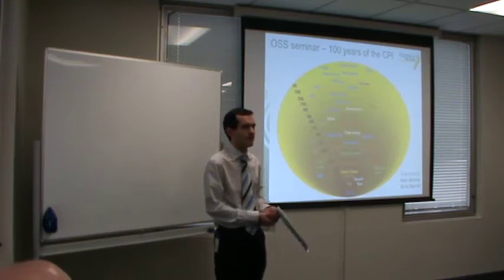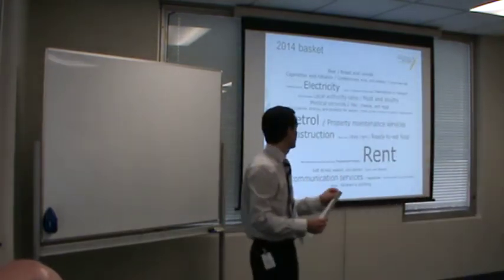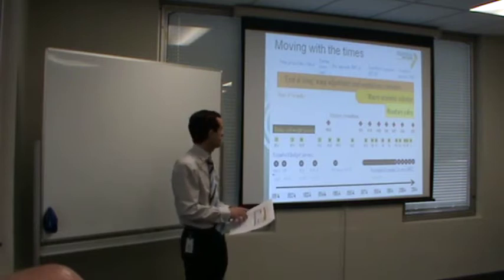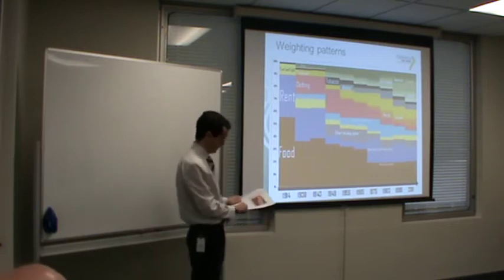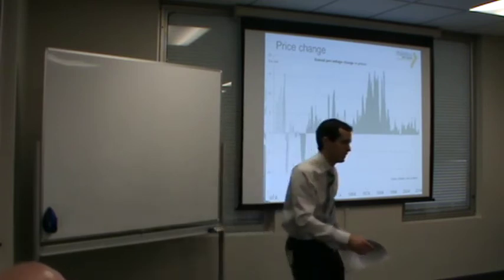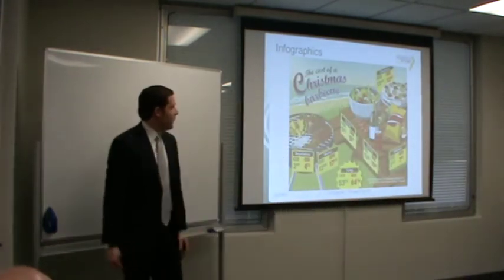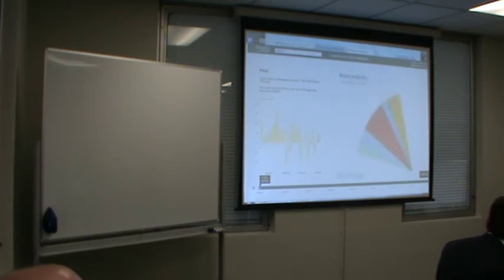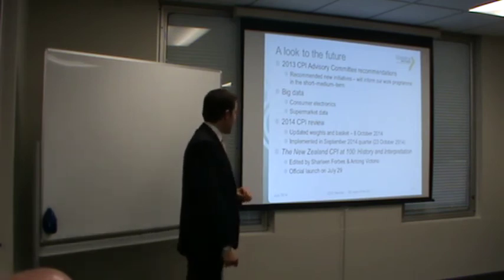100 Years of the CPI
"Celebrating 100 Years of the Consumers Price Index (CPI) - as relevant today as a century ago" – an OSS presentation by Alan Bentley and Nick Martelli.